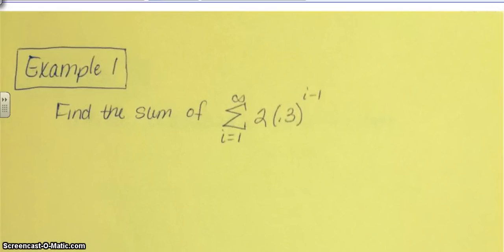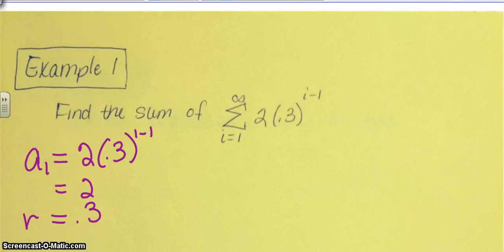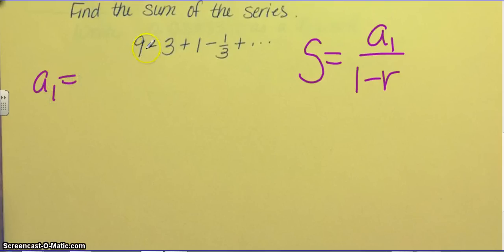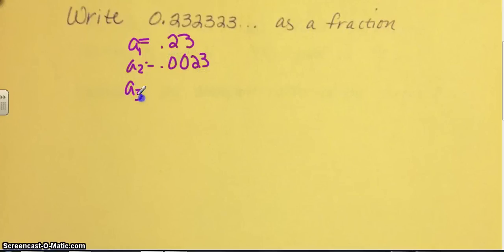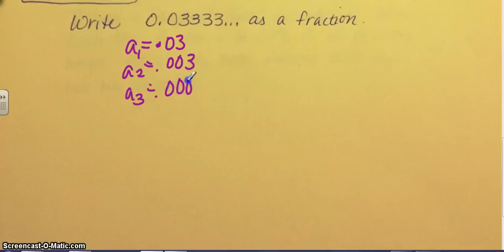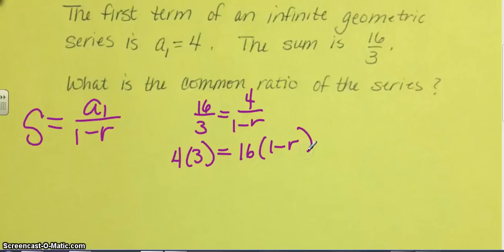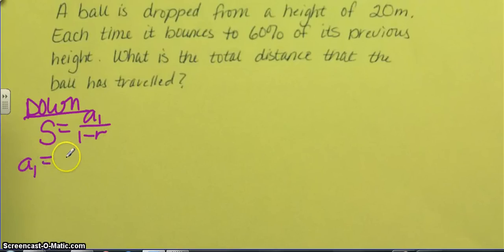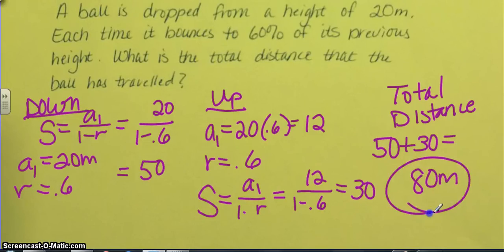Alg 2 11-4 2 of 2 videos